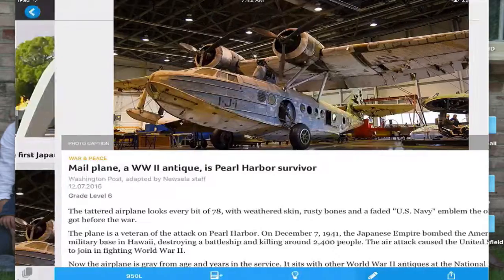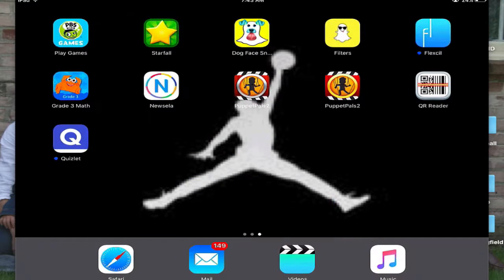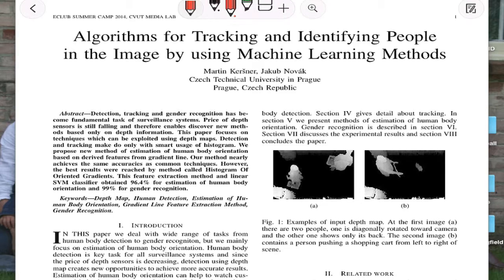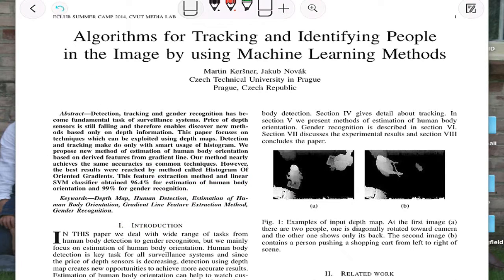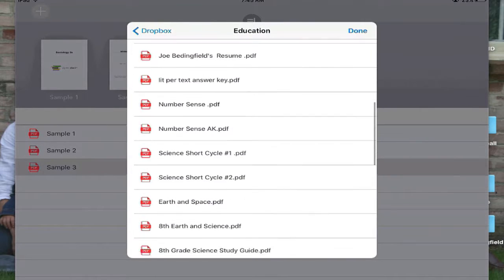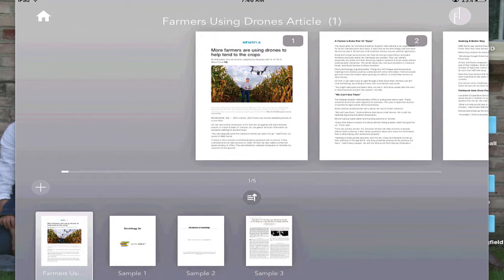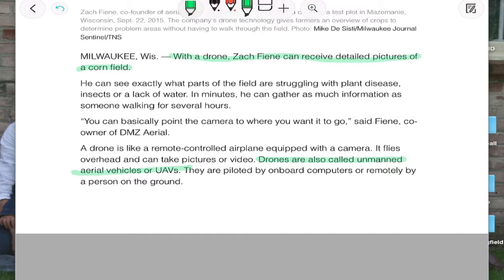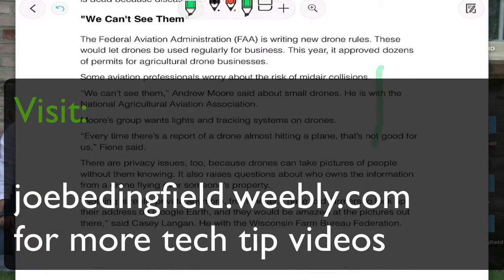Combining Flexcil and Newsela on iPads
This video will demonstrate how teachers can use the NEWSELA app and the FLEXCIl App to teach Close Reading strategies in their content area along while differentiating each article for students.